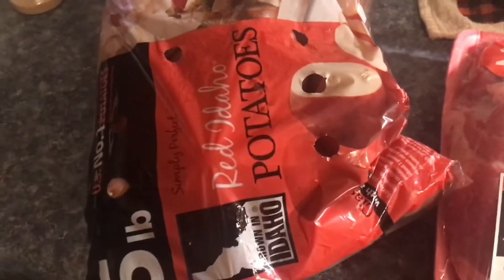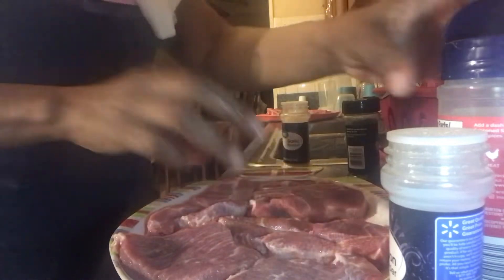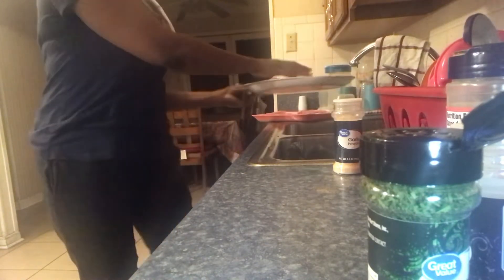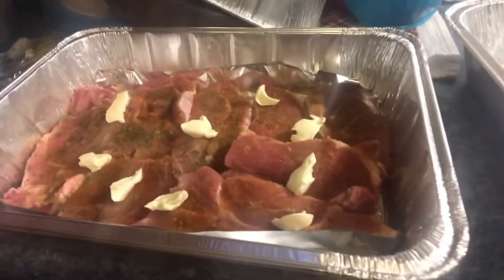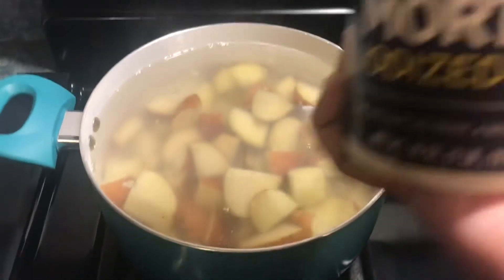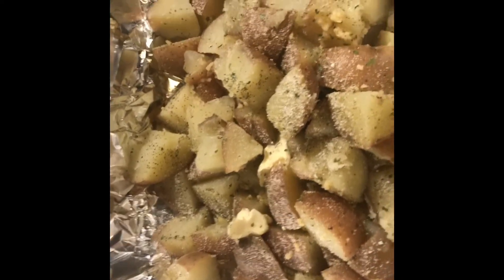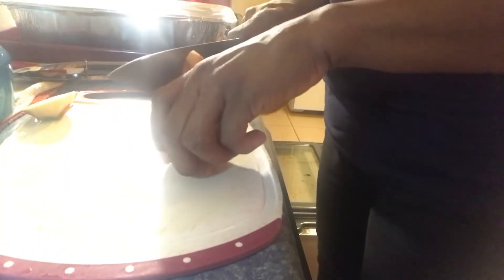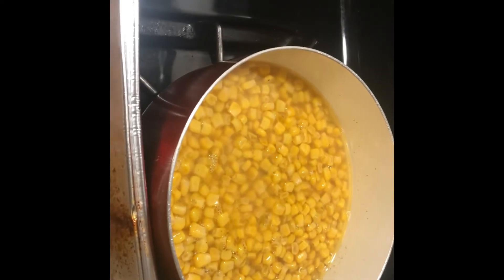Cooking with NolaGiirl | Pork steak 🥩garlic potatoes 🧄🥔 and corn 🌽